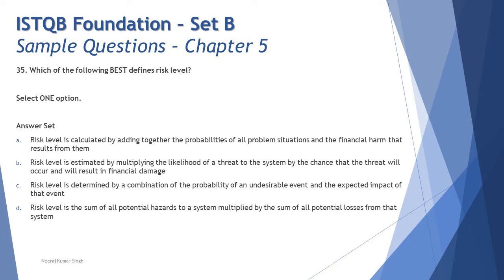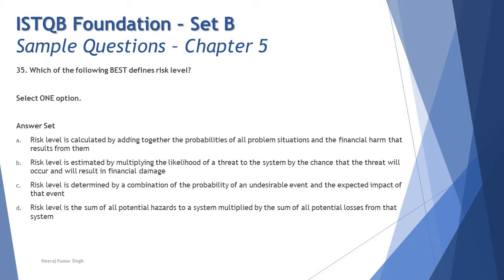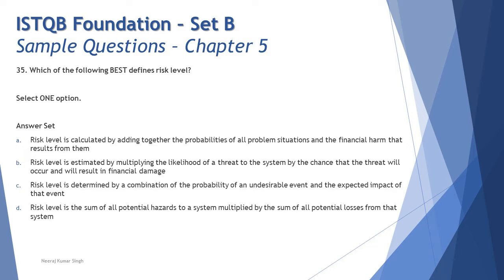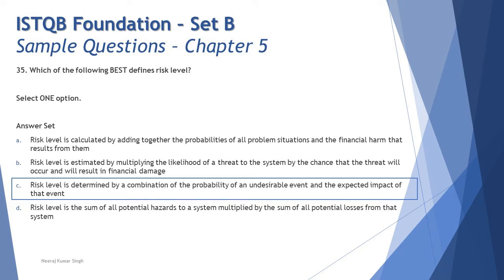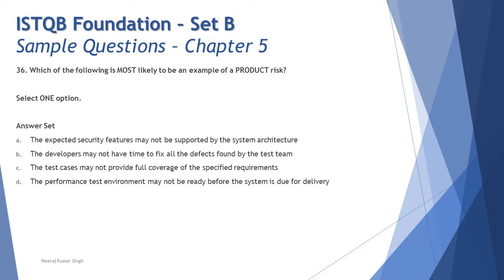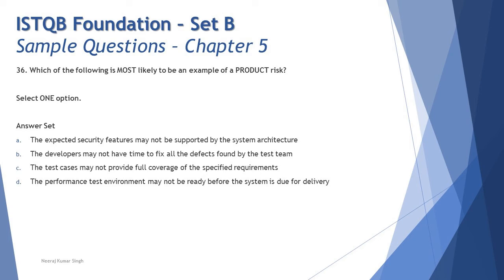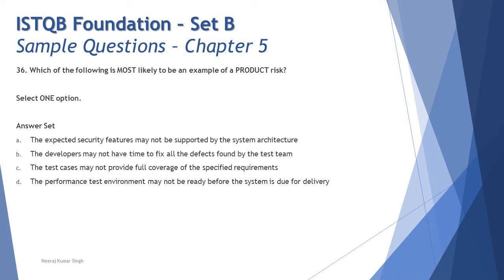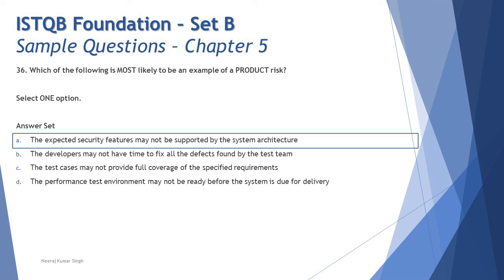ISTQB Foundation Sample Questions | SET B | Tutorial 28 | Chapter 5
Hello Friends,

Risk and Testing,
Product Risk,
Project Risk,
Level of Risk,